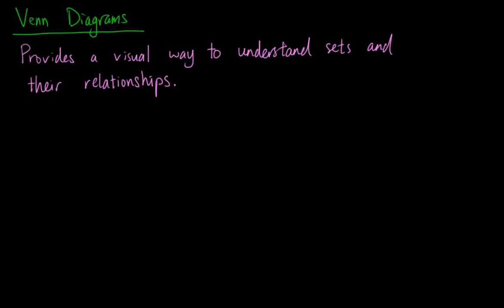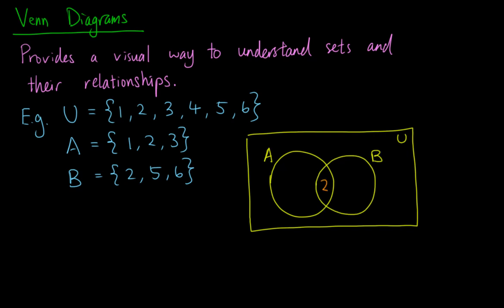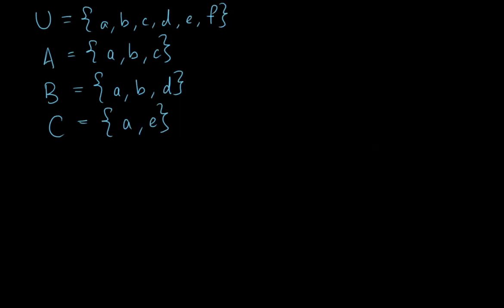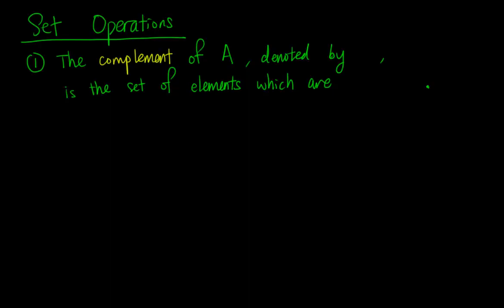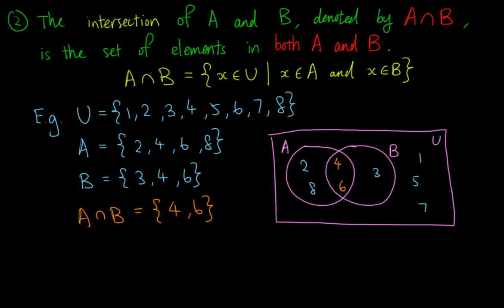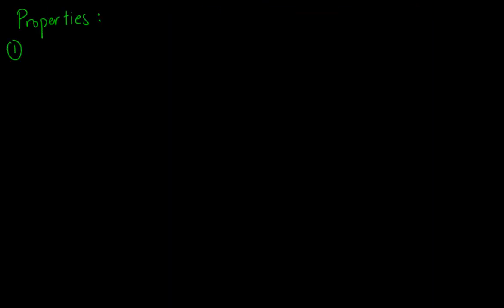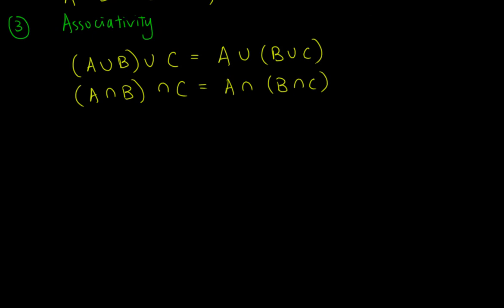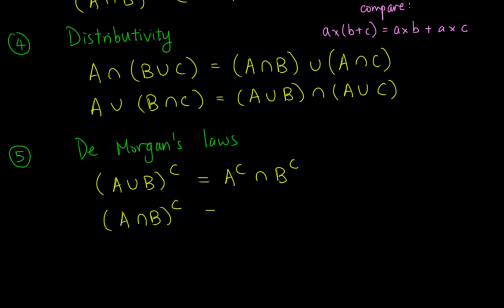Venn Diagrams and Set Operations | Set Theory 2/3 | University Mathematics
This second video in the series introduces the concept of Venn diagrams and then uses them to visualize set operations.

This video is part of the series Introduction to University Mathematics.